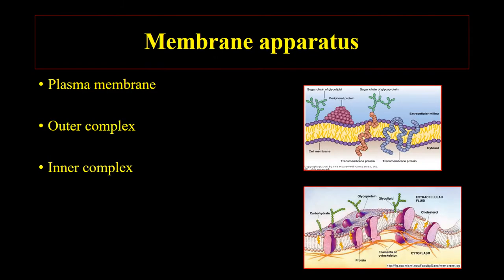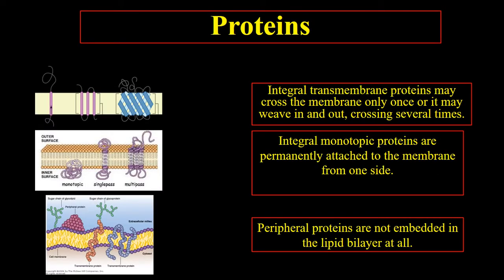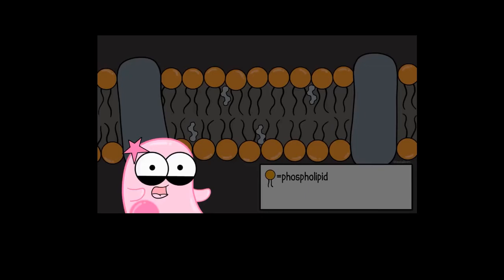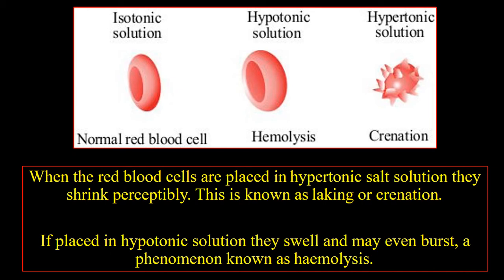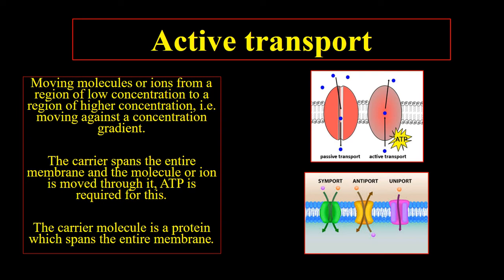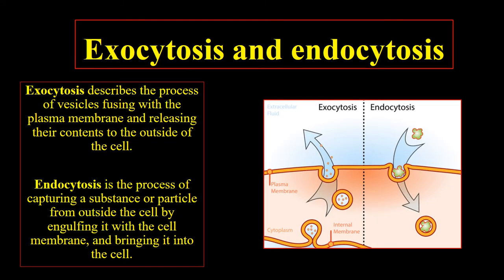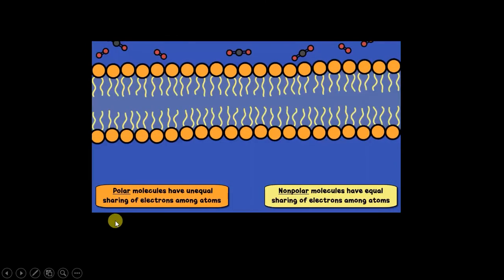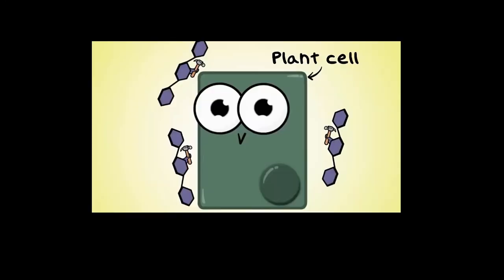membrane apparatus and membrane transport